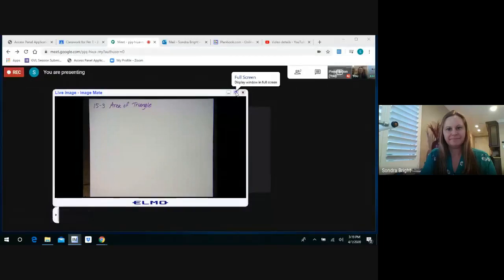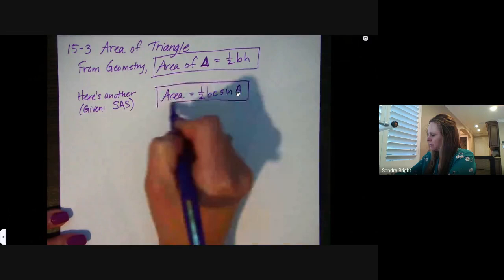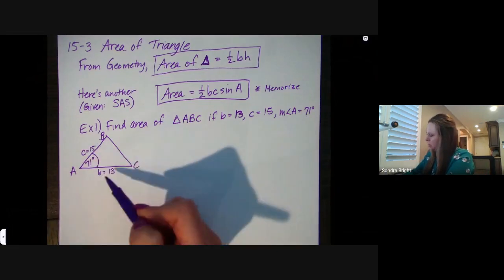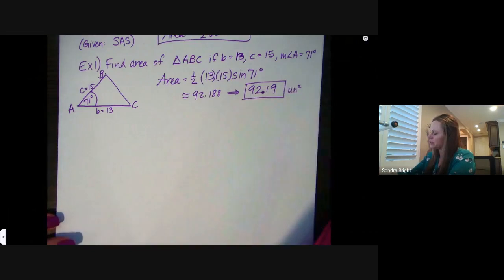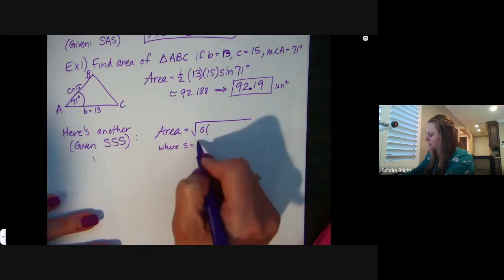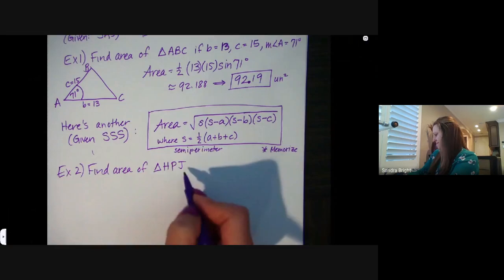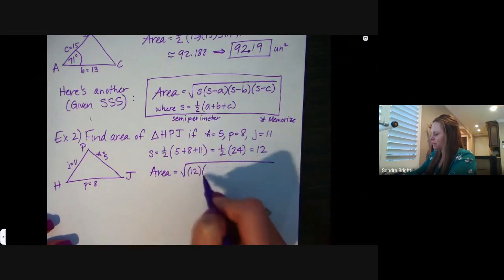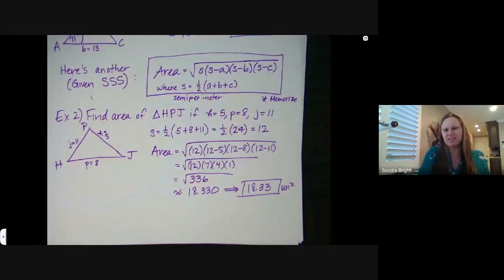A2T 15-3 Area of Triangle